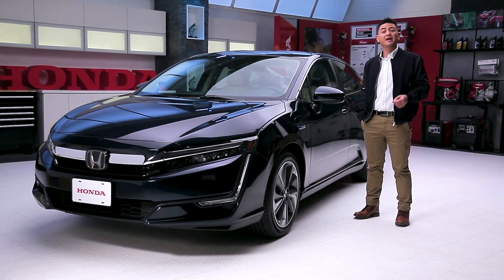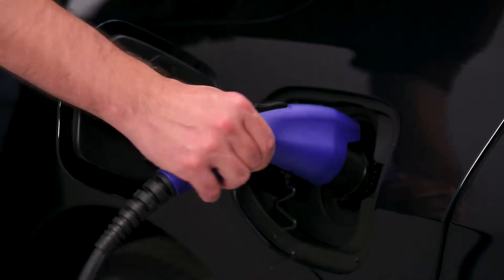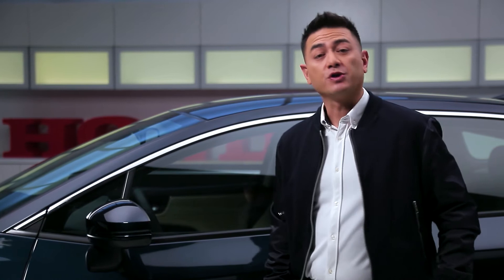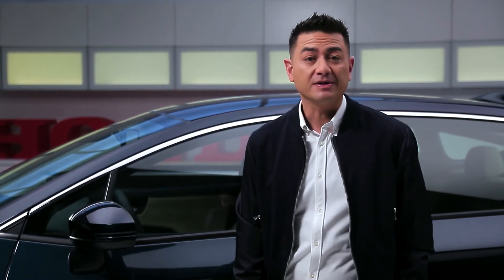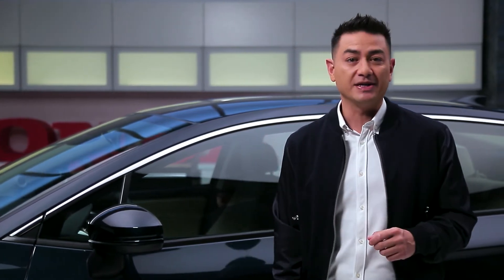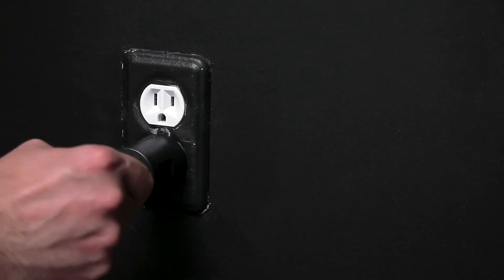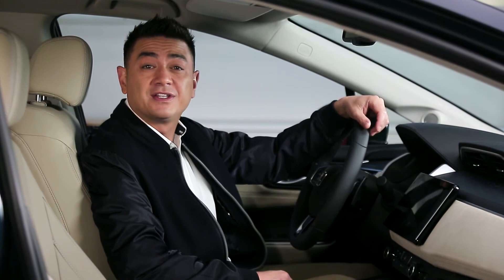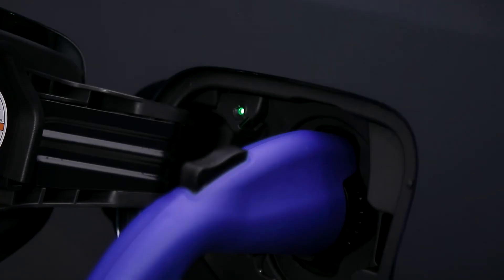2018 Honda Clarity Plug-in Charge Time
Your Clarity comes with a Level One 120-volt charger, which can be used with any grounded 120-volt outlet and a dedicated 15amp circuit. Depending on depletion level, charge can take anywhere up to 12 hours, but if you upgrade to the 240amp charger option it can take approximately 2.5 hours.